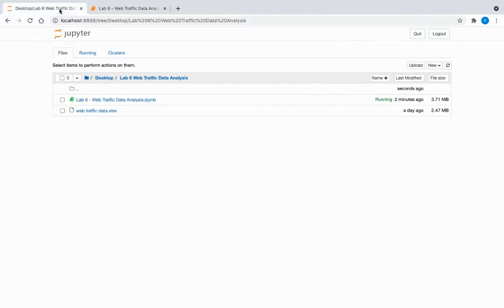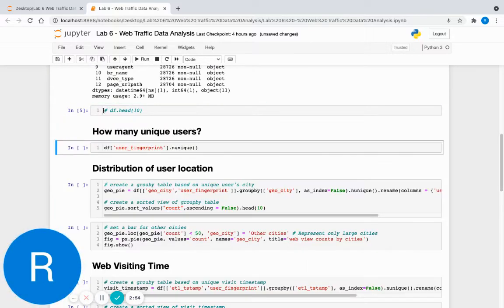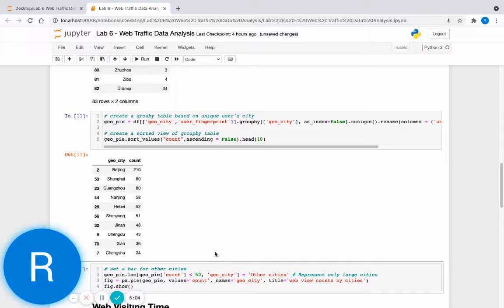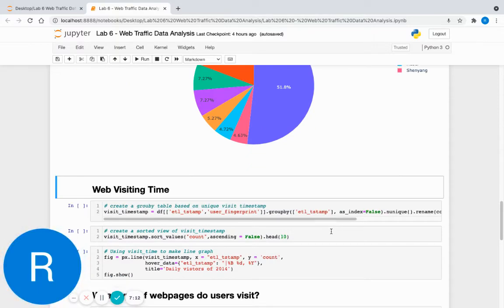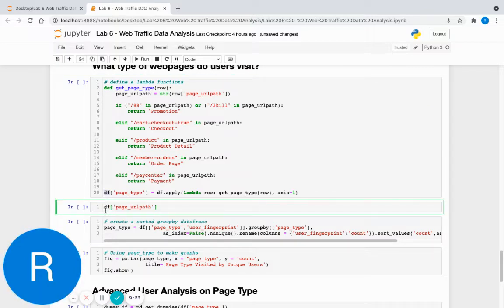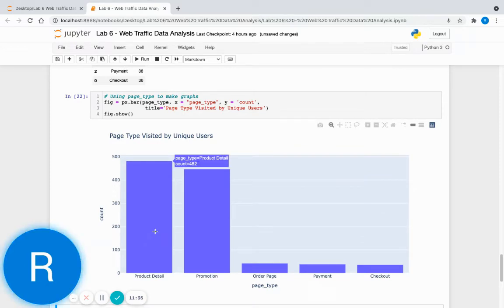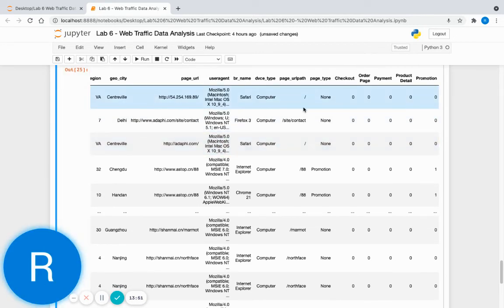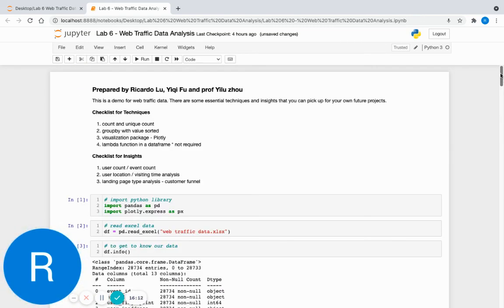{Web Analytics 2021} Lab 6 Clickthrough Data Analysis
Traffic data (clickthrough data) analysis with Python Pandas
By Ricardo Lu and Yiqi Fu